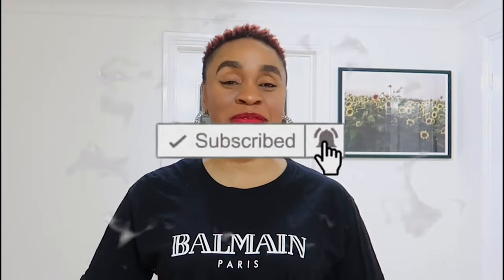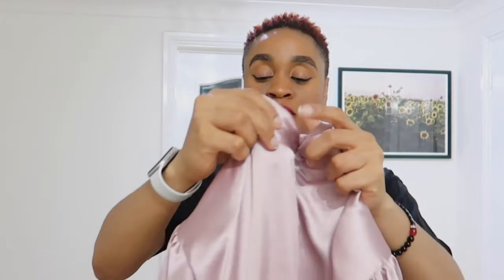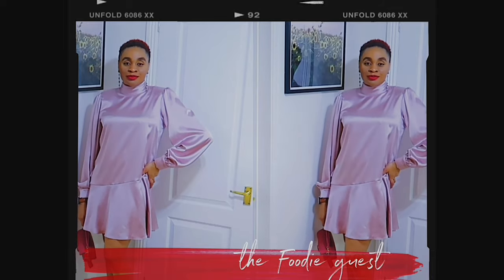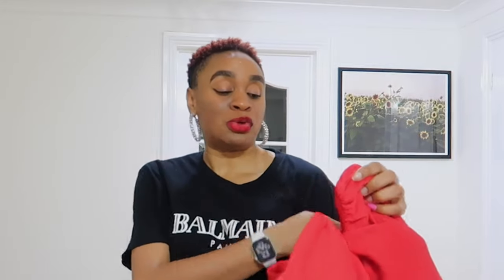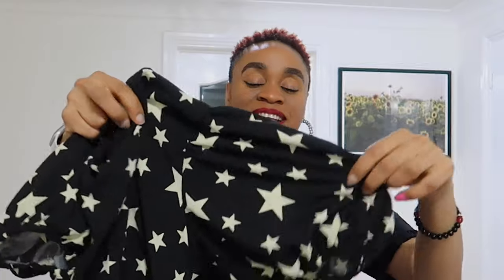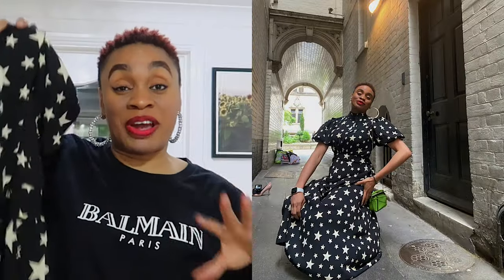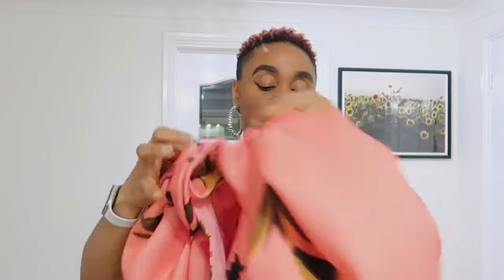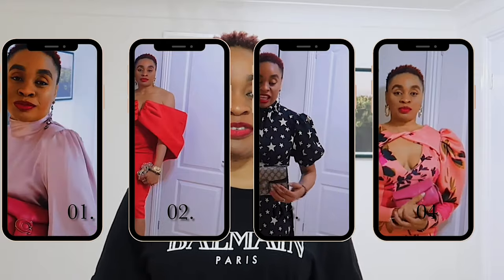WEDDING GUEST DRESSES HAUL & TRY ON | metrogypsie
✅ I hope this inspires and entertains you. I enjoyed editing it
xxox

TIMESTAMP
N/a
✅Shopping Links:

▶Dancer guest
▶Modest guest
▶Foodie guest
▶All eyes on me guest